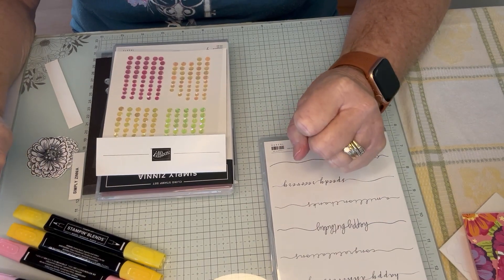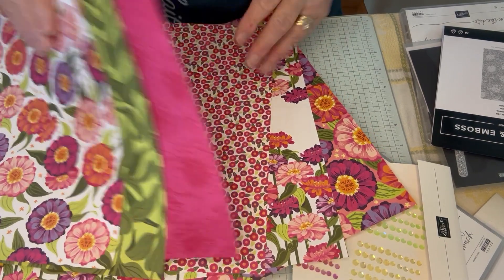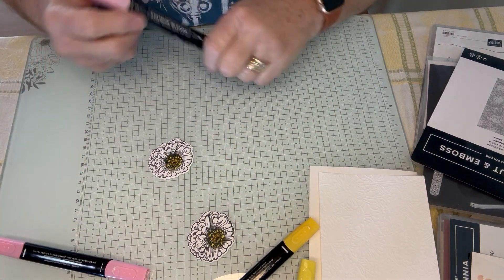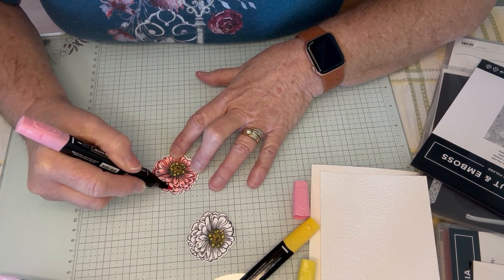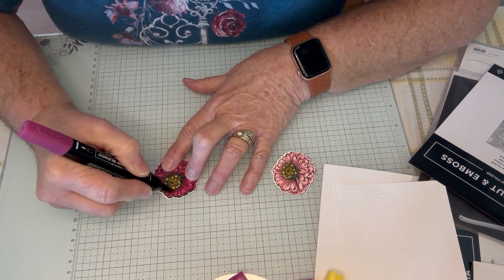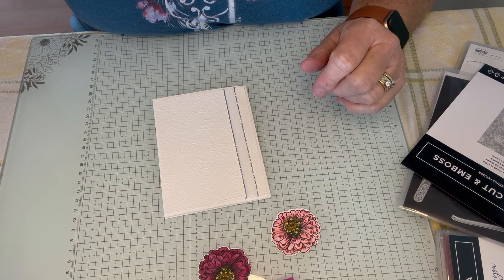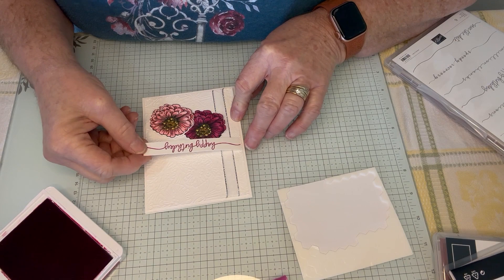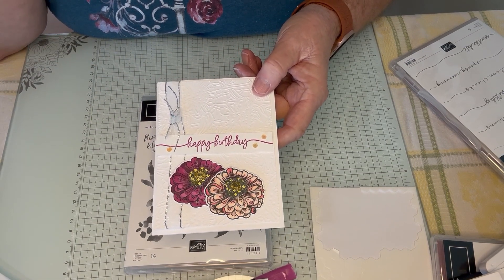Stampin Up Simply Zinnia Suite and Sweetly Scripted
A fun versatile card that you can make using the Simply Zinnia stamp set and dies.